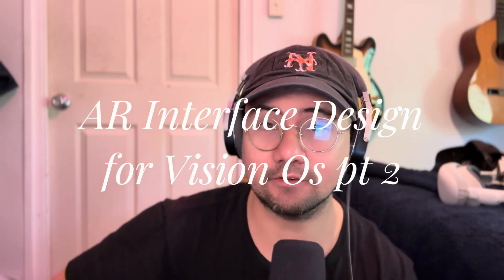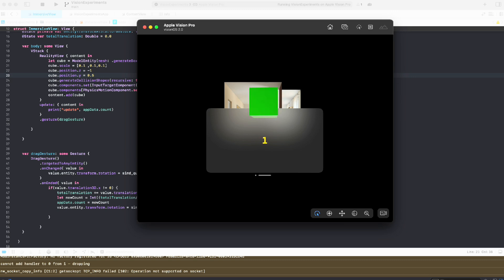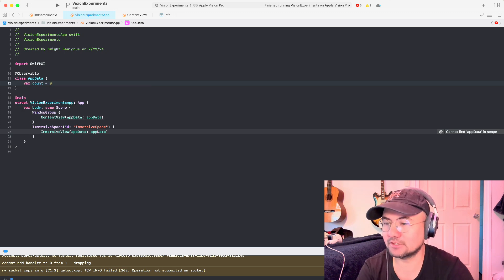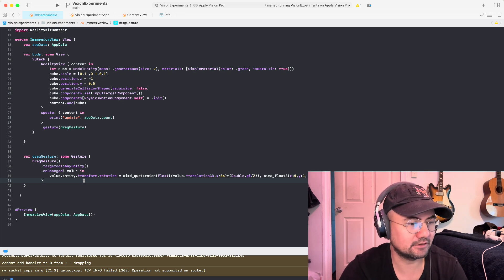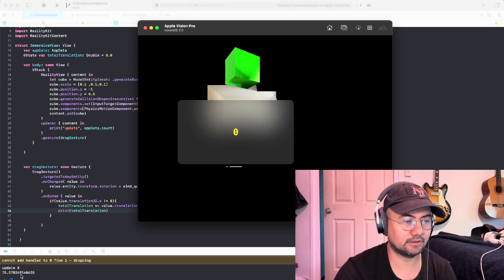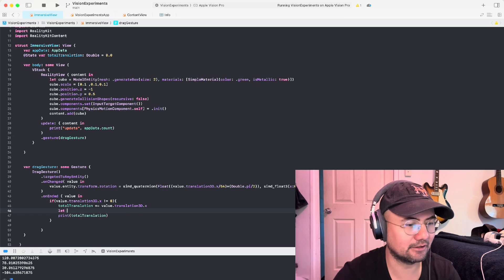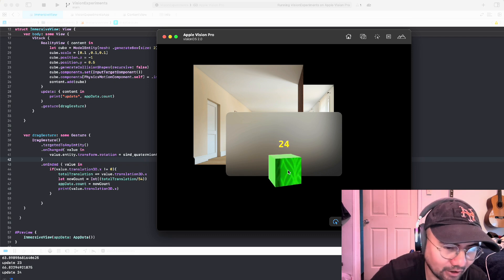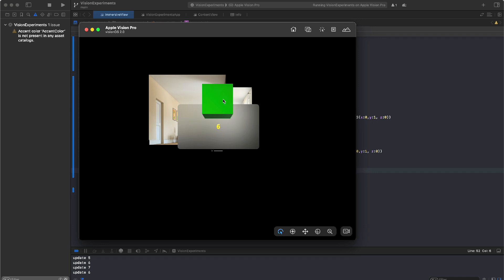VisionOs Development: AR / XR Interface Design pt. 2 - I Create a 3D AR Interface Paginator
This is a continuation of the concepts from the previous video. I work more on my AR Interface. I talk about Proxy Interfaces, the Mouse, the Wii-mote, and what it means for AR Interface Design. I then work on my AR Interface and teach more about translation3D, pagination and Quaternions.

Creative Selection by Ken Kocienda: